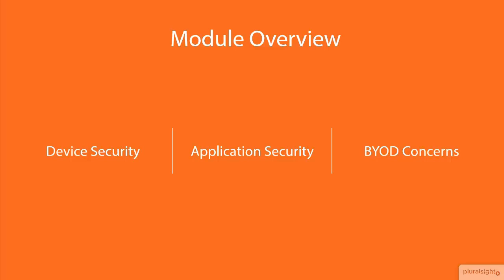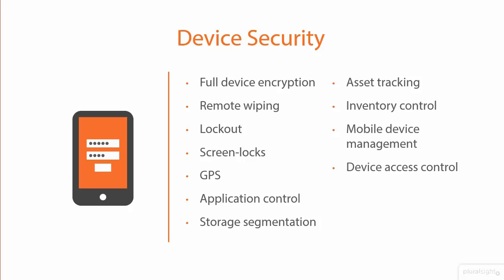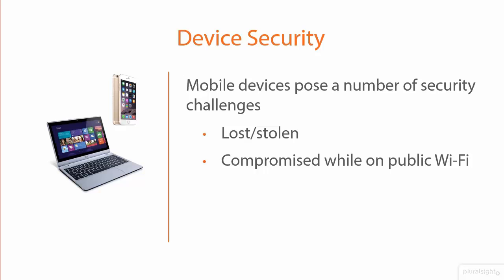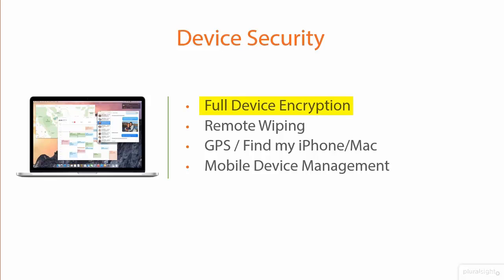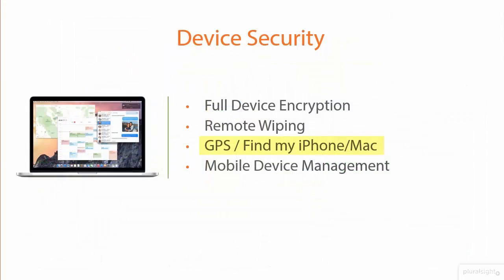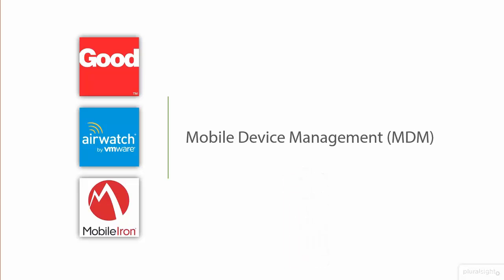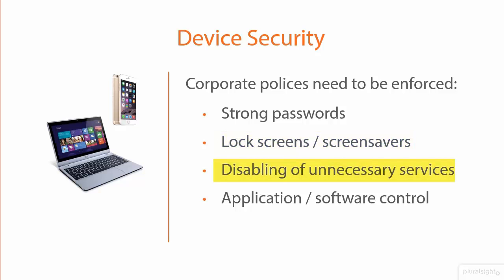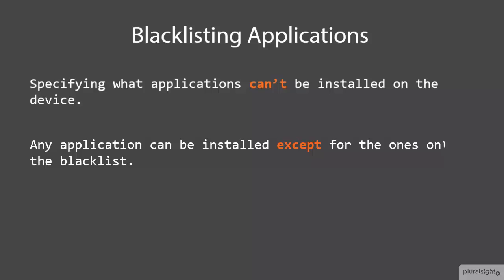09 Device Security